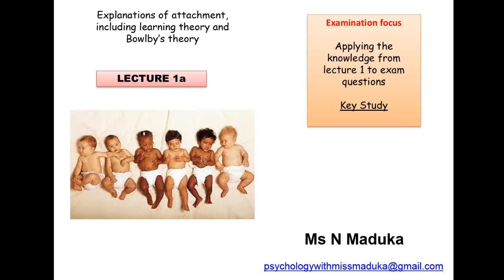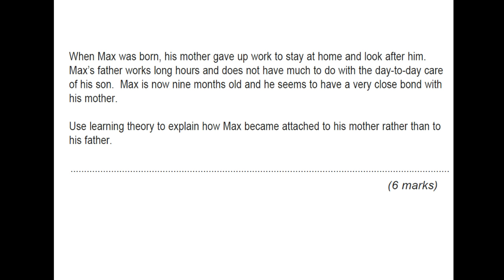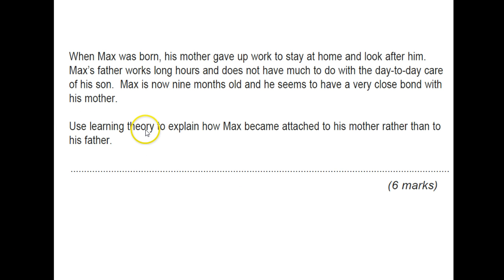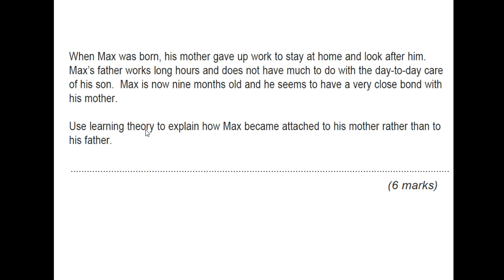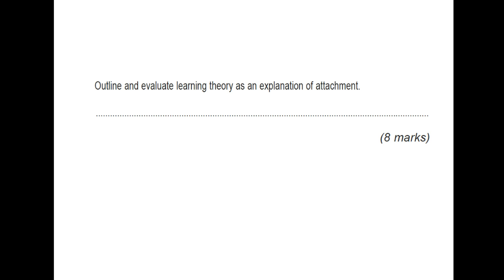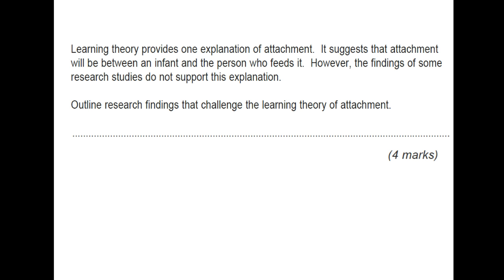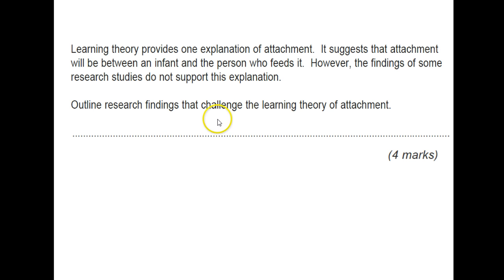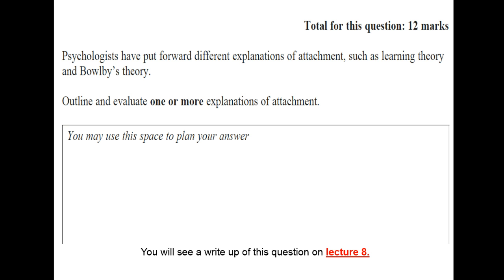Developmental Psychology- Lecture 1a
Exam focus on explanations of attachment